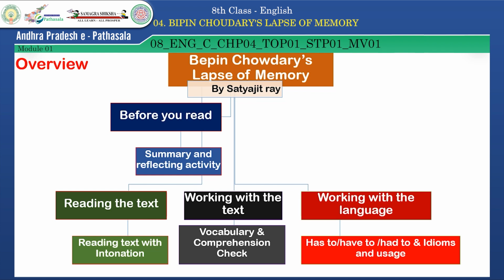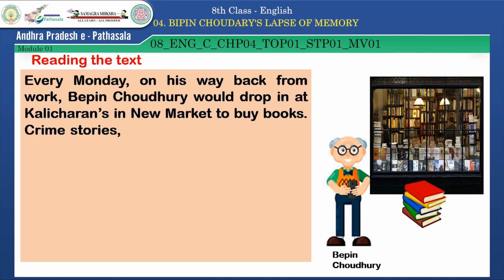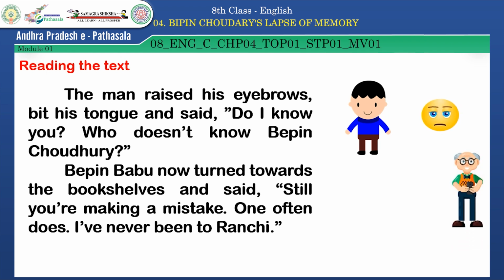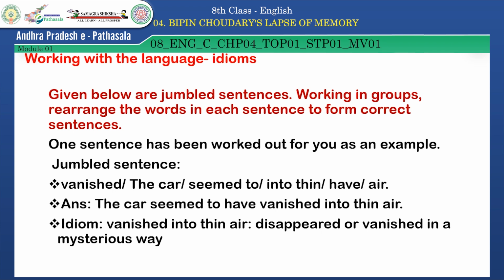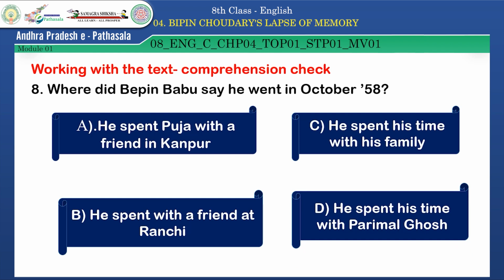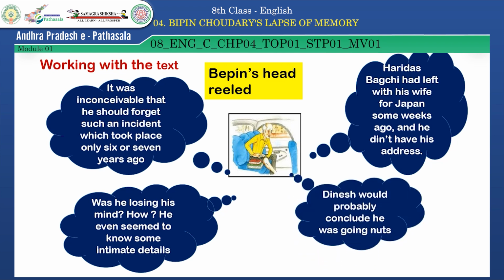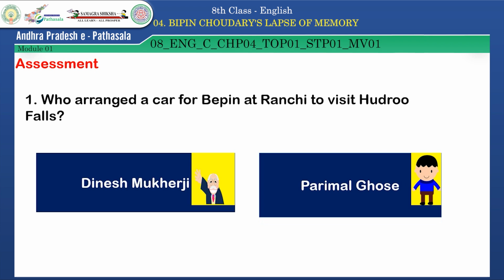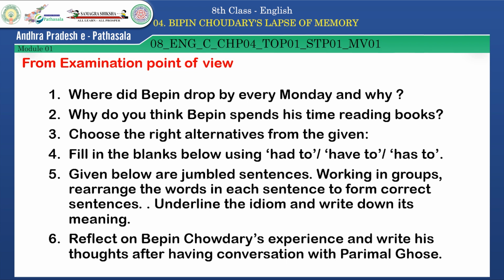8th Class_English_Bipin Choudhury's Lapse of Memory_Reading Comprehension